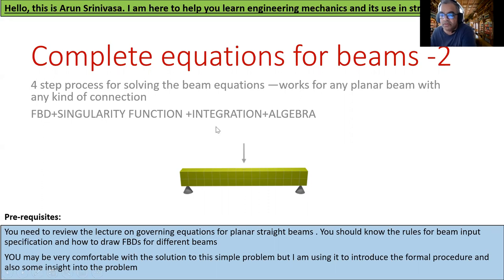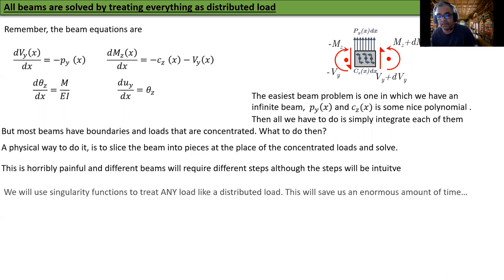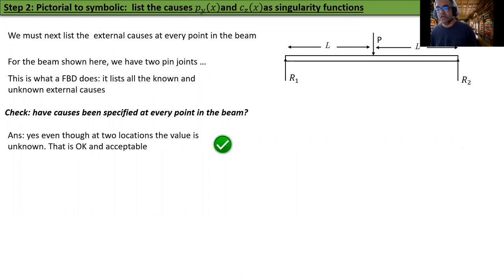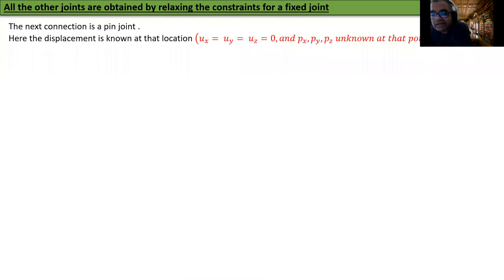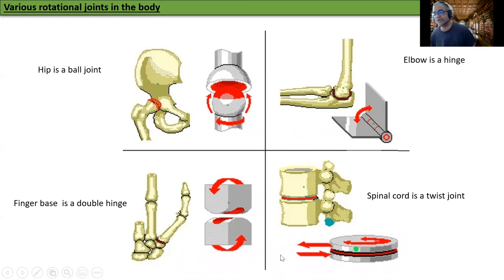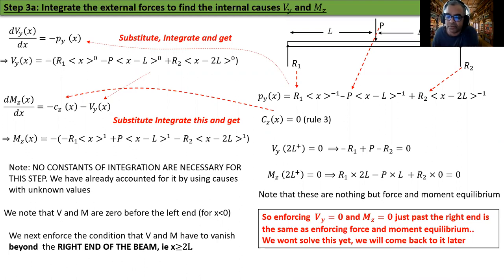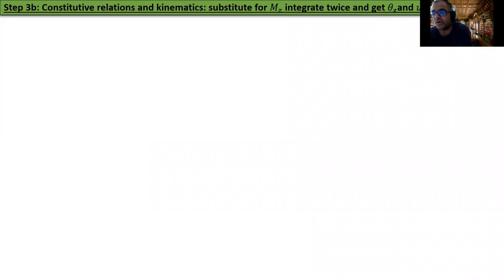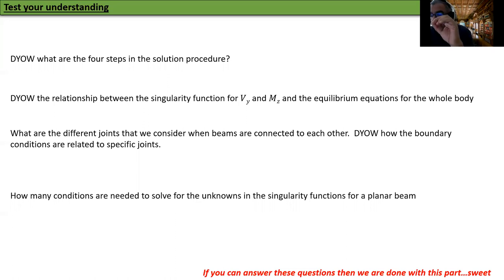M2 4-STEP BY STEP BeamSOlutionVideo01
Shows step by step how to solve Beam problems starting from FBD, converting to singularity function, integration and applying BCs